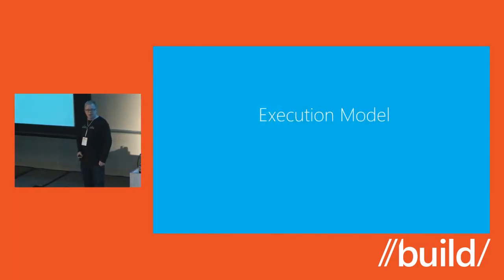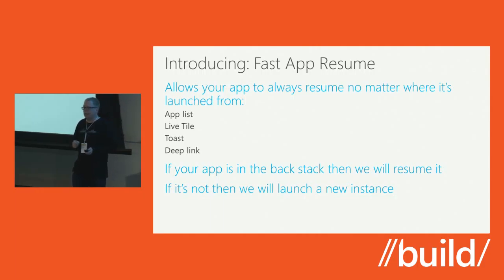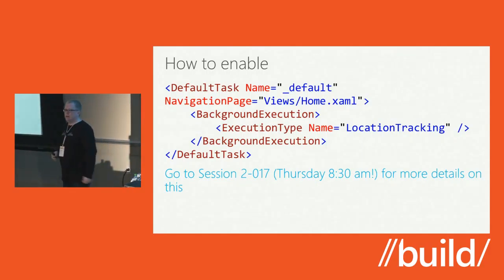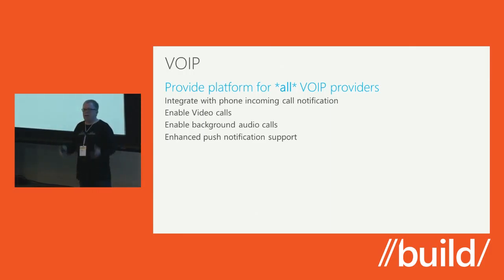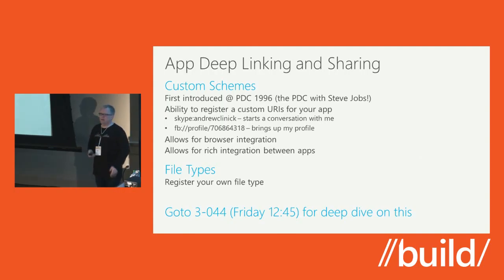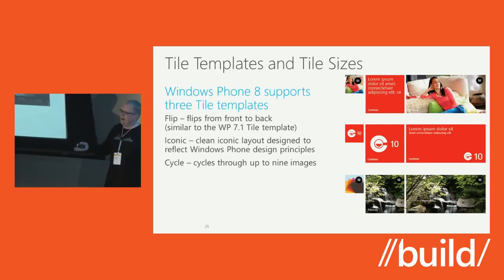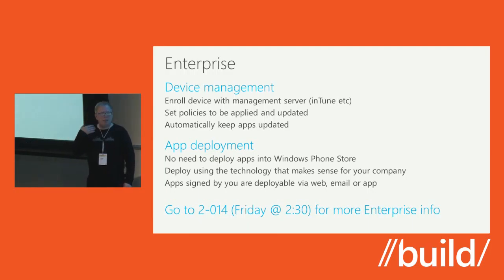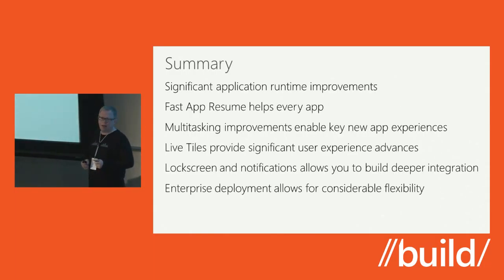Build 2012 Windows Phone 8 Application Model